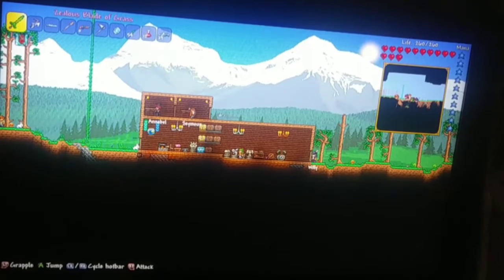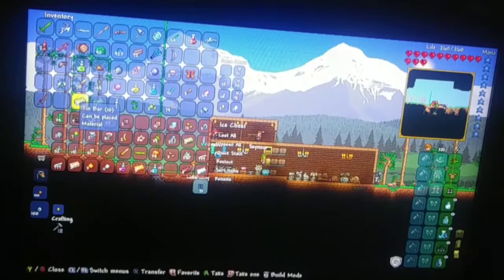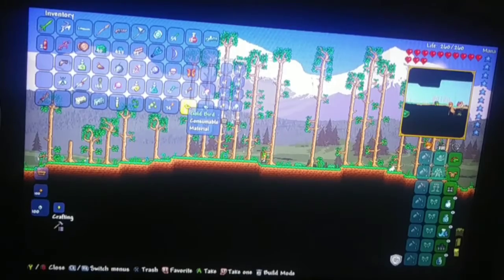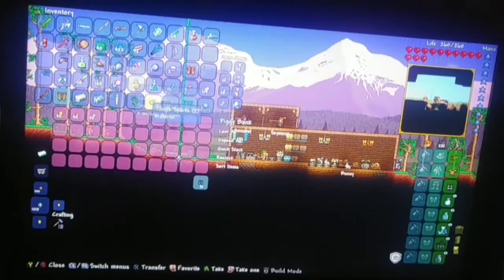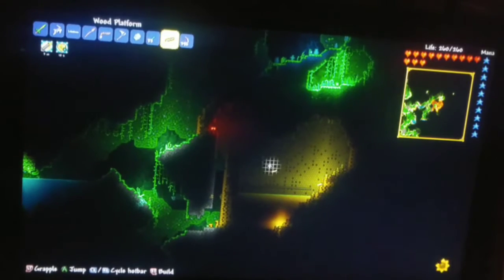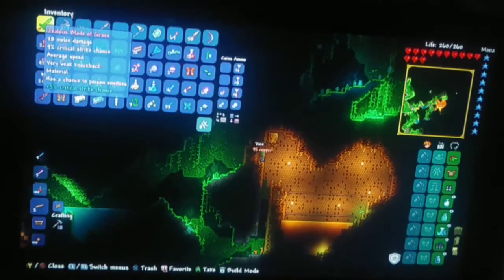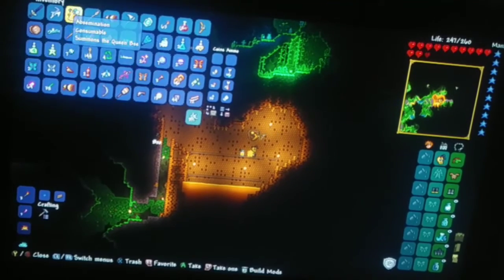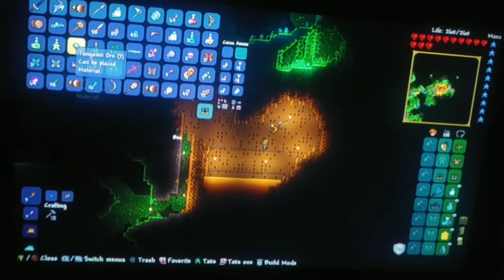Terraria let's play episode 8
I defeated the queen bee 6 times